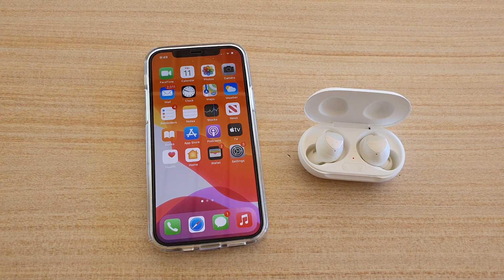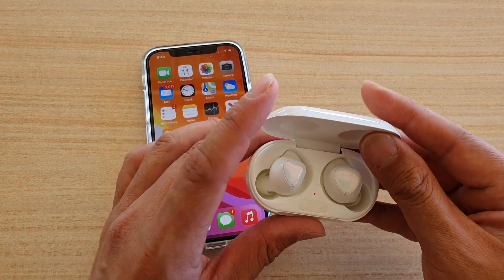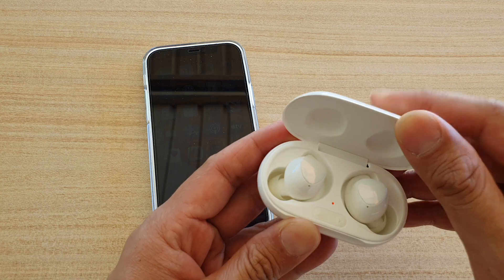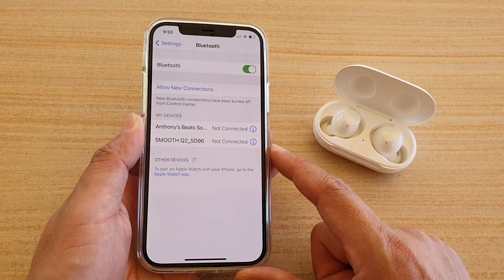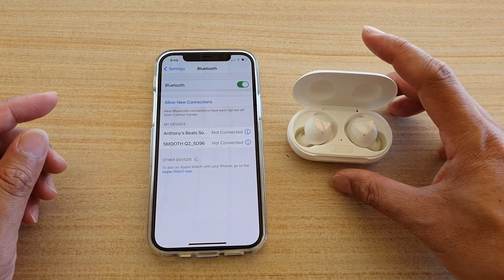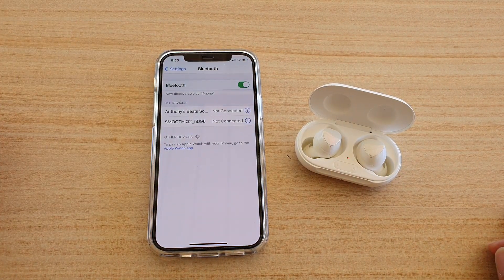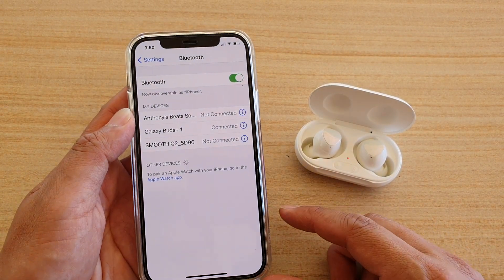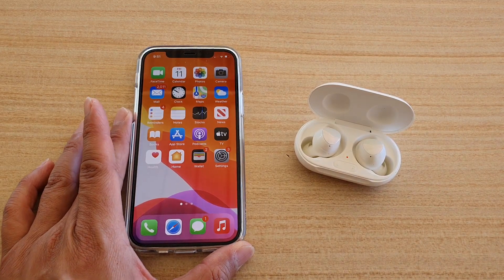iPhone 12/12 Pro: How to Pair With Samsung Galaxy Buds+ Earphone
Learn how you can pair with Samsung Galaxy Buds+ earphone on iPhone 12 / iPhone 12 Pro.